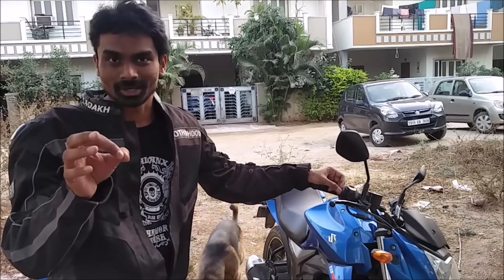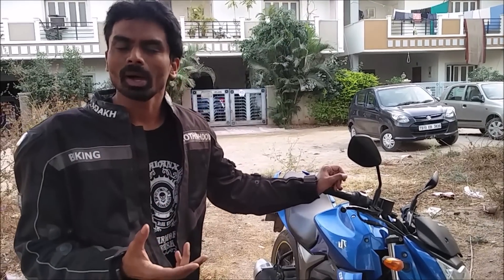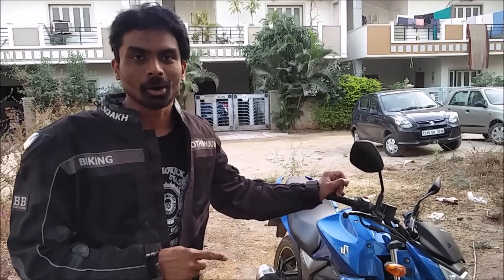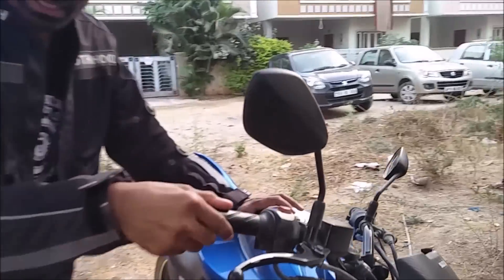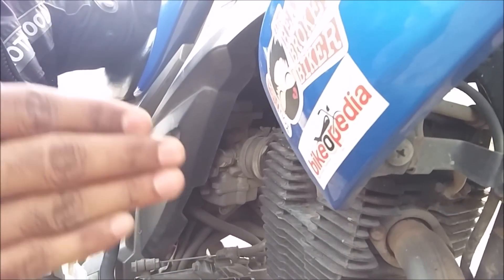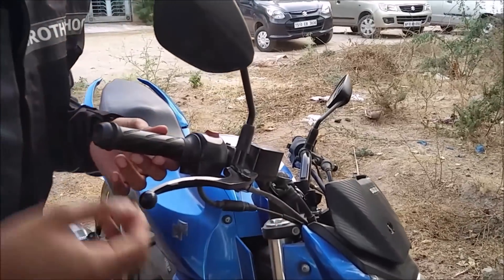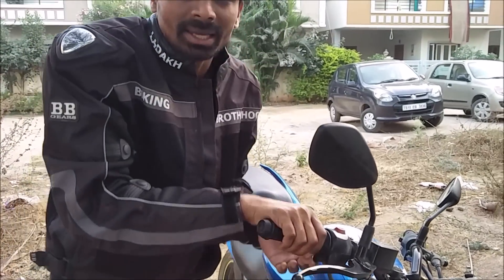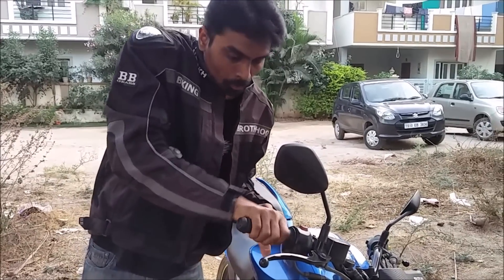What is RIDE By Wire Throttle - KTM RC 390 2017 Reference.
Drive by wire, DbW, by-wire, Steer-by-wire, or x-by-wire technology in the automotive industry is the use of electrical or electro-mechanical systems for performing vehicle functions traditionally achieved by mechanical linkages. This technology replaces the traditional mechanical control systems with electronic control systems using electromechanical actuators and human-machine interfaces such as pedal and steering feel emulators. Components such as the [steering column], intermediate shafts, pumps, hoses, belts, coolers and vacuum servos and master cylinders are eliminated from the vehicle. This is similar to the fly-by-wire systems used widely in the aviation industry. Examples of Motorcycles with Ride by Wire are: The 2017 KTM RC 390, BMW S1000RR, Yamaha R1M etc My Facebook